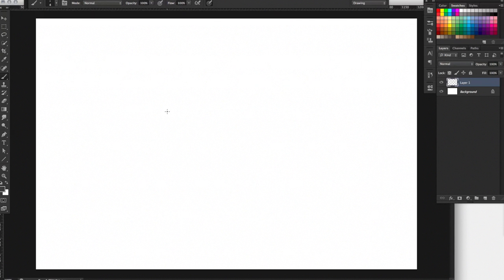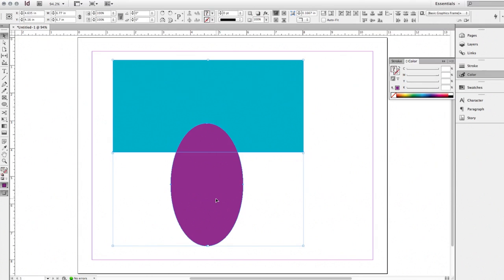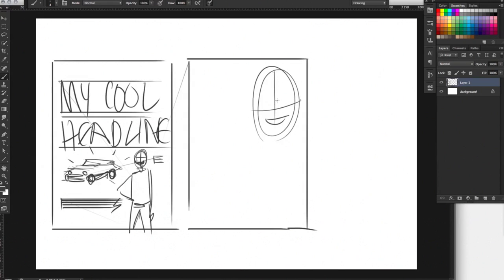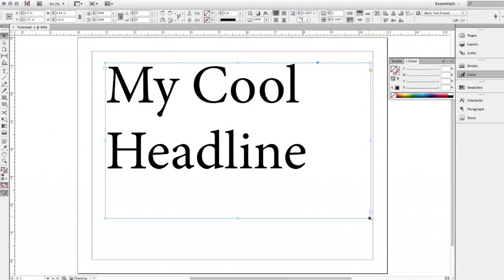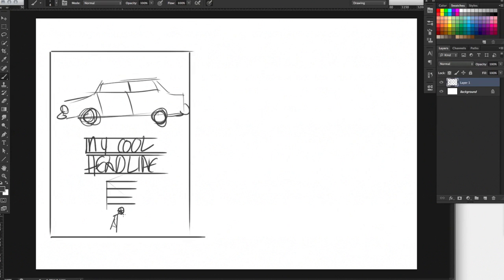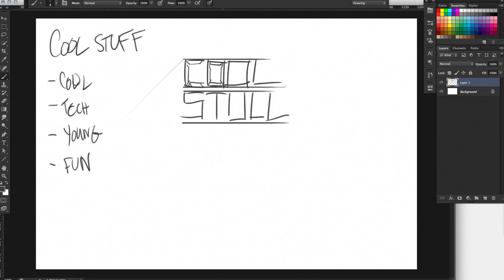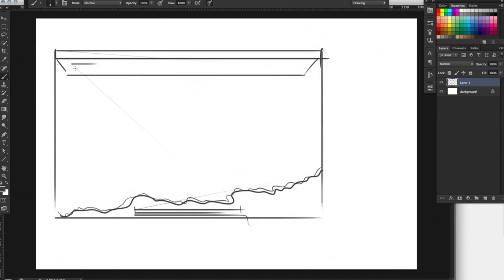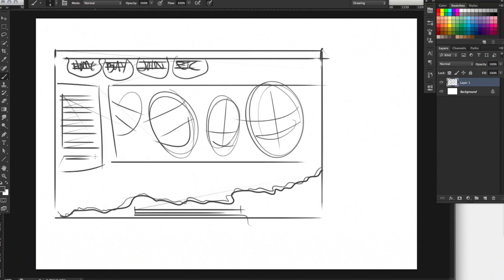Creative Tutorial: Linears vs Mac art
For this video, I chose to talk about creating linear drawings for concept and idea development. This differs from choosing fonts, and creating mechanical art for design.